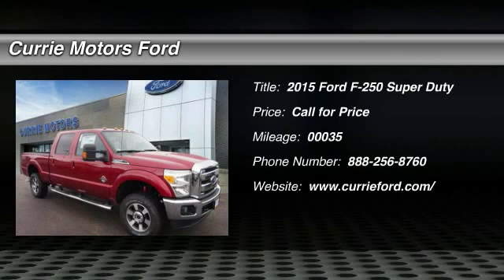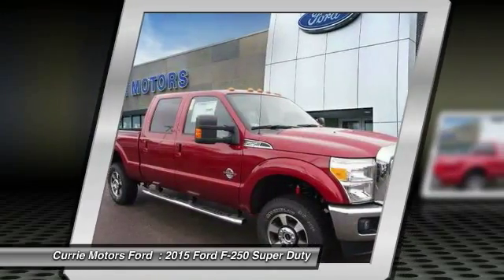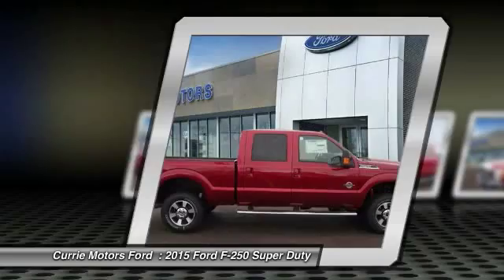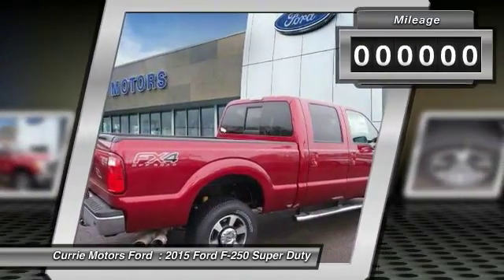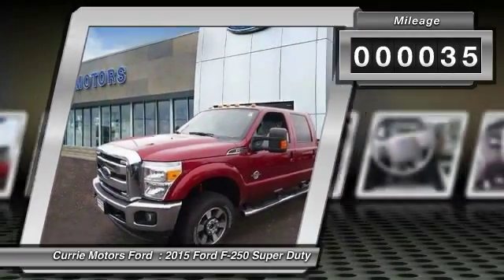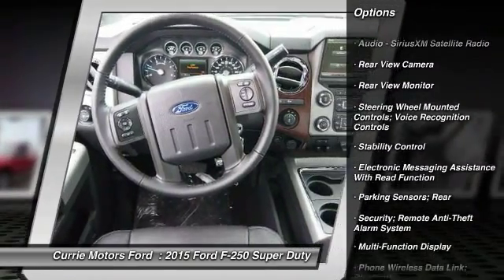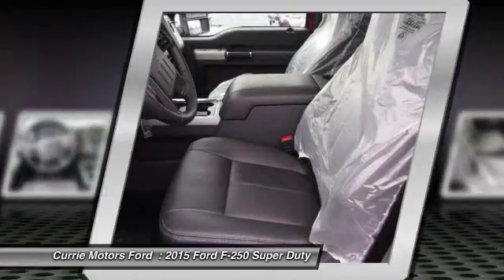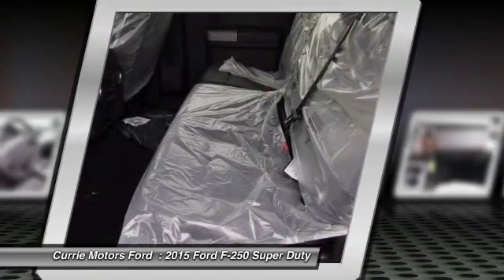2015 Ford F-250 Super Duty Frankfort, Chicago, Bolingbrook H8738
2015 Ford F-250 Super Duty Super Duty Lariat

This  2015 Ford F-250 Super Duty  has everything you need.  Interested?